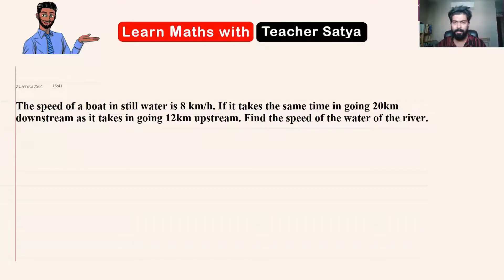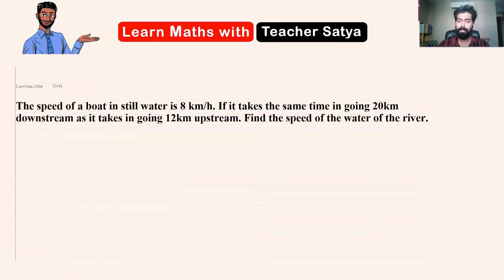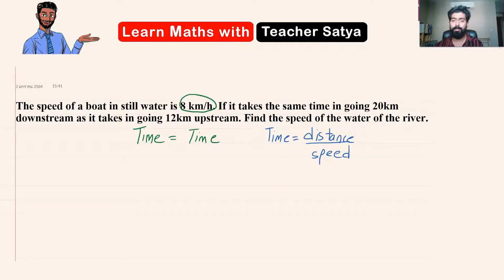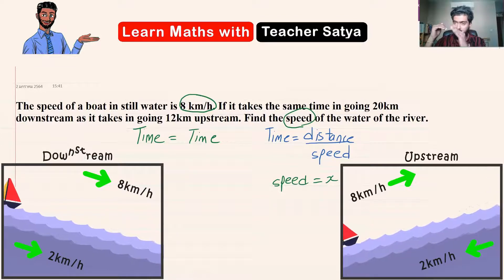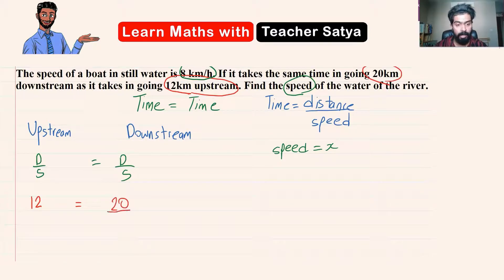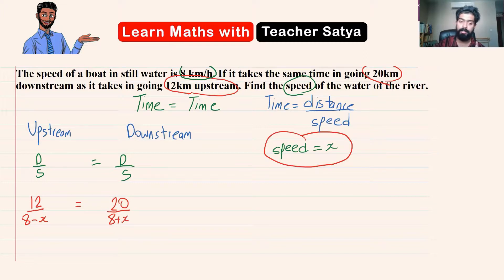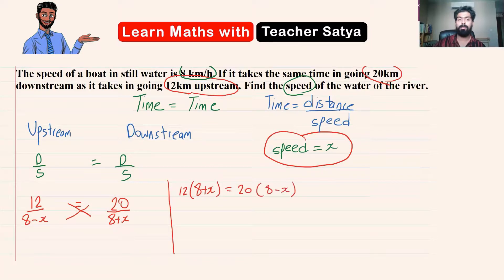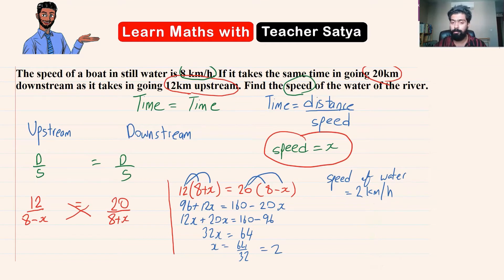Boat and Stream Question | How to find Speed of Stream?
If you are looking for help on how to find speed of stream, then you are exactly at the place you need to be.

In this video, I will be explaining how to find the speed of the stream of water in a boat and stream question. I will be finding the speed of the stream of water using the Speed Formula.

Question) The Speed of the boat in still water is 8km/h. If it takes the same time in going 20km downstream as it takes in going 12km upstream. Find the speed of the water of the river.